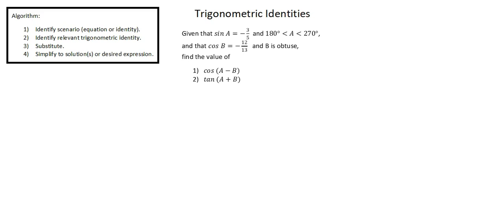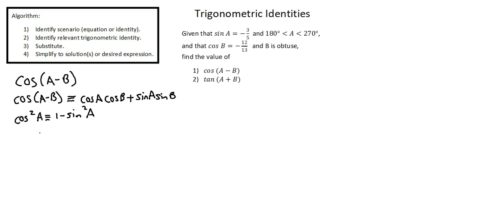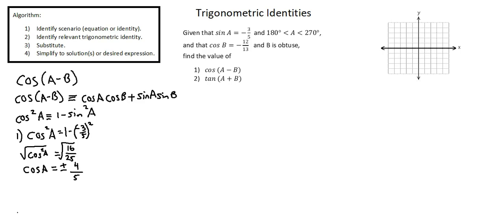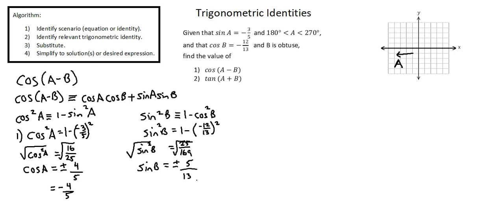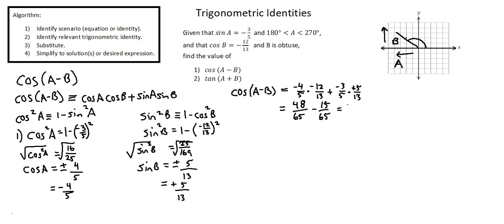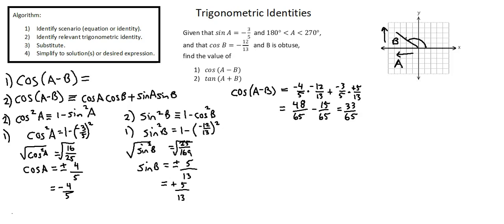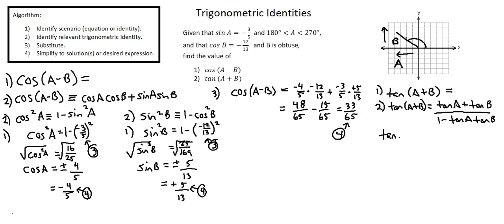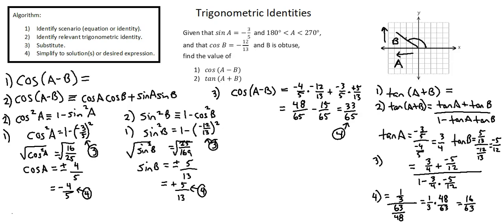A-level Mathematics 9709: Trigonometric identities example 3